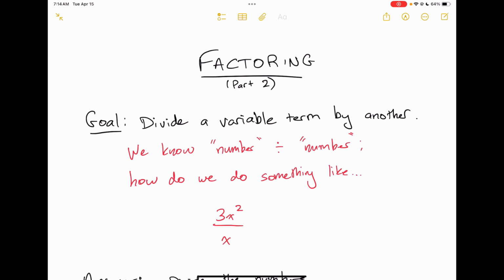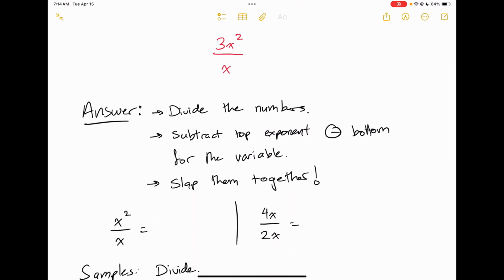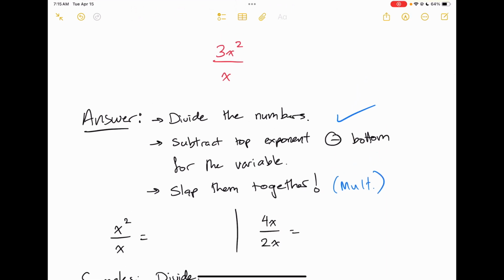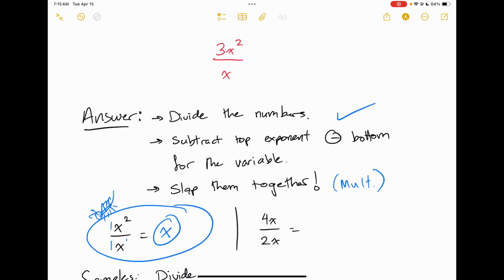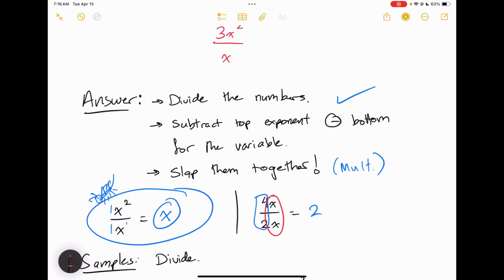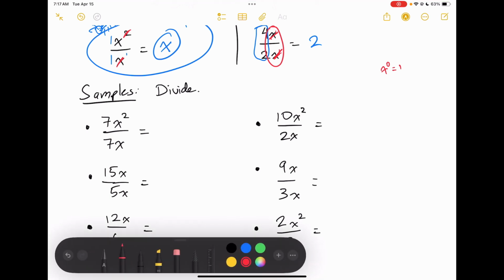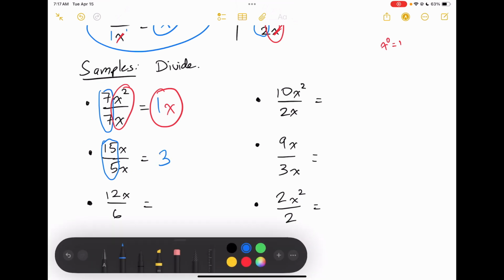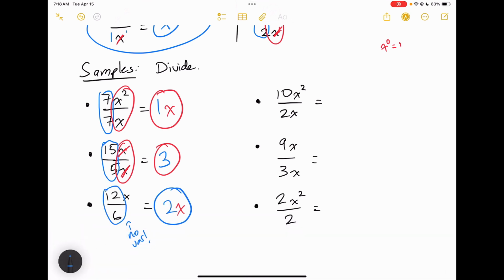Factoring - Dividing Terms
To my mindful Algebros :)